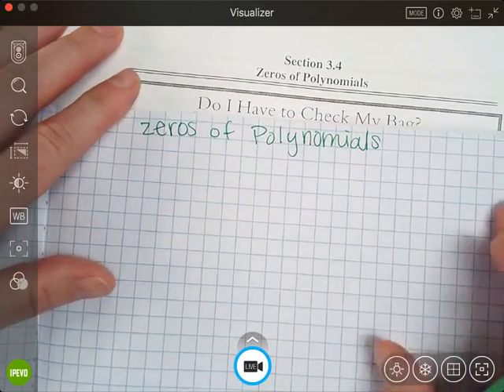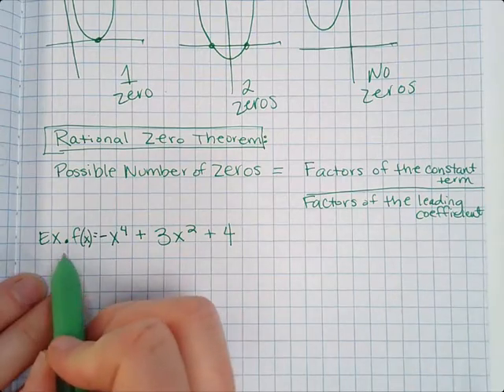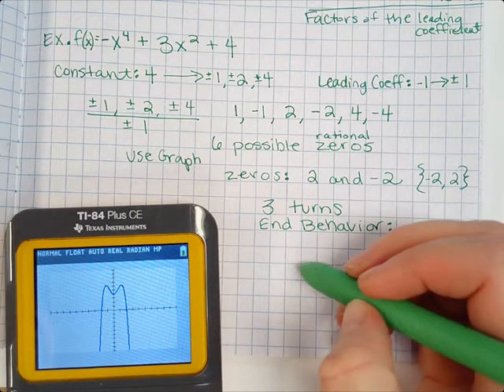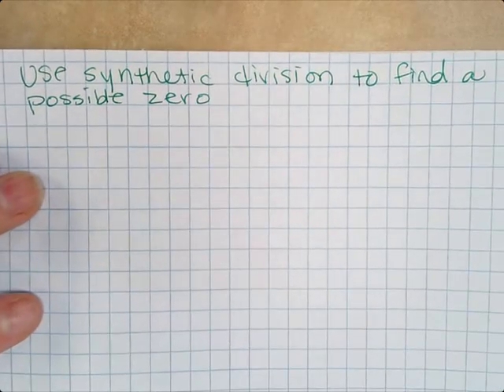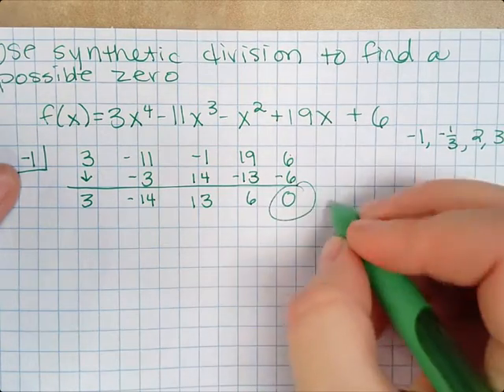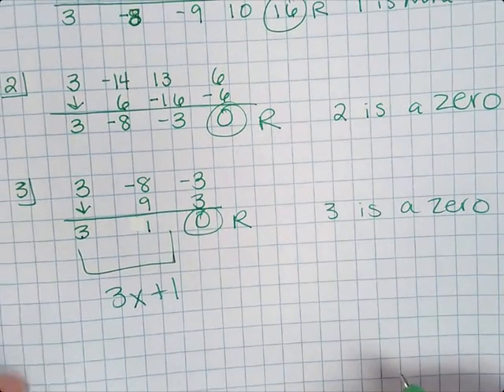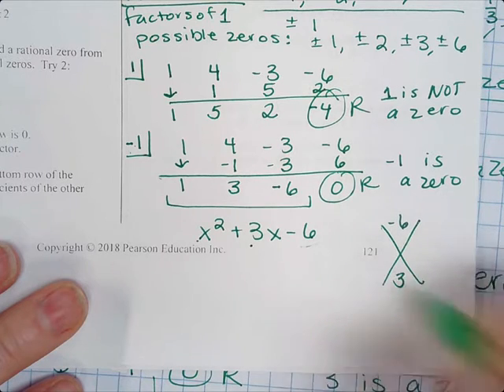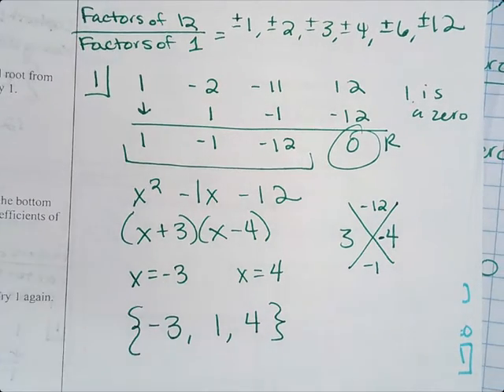3.4 Zeros of Polynomials